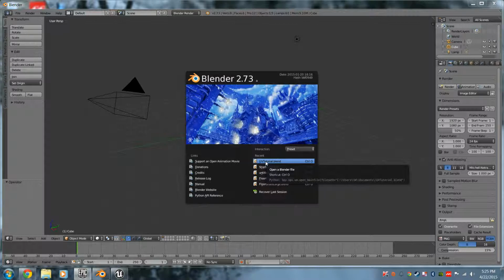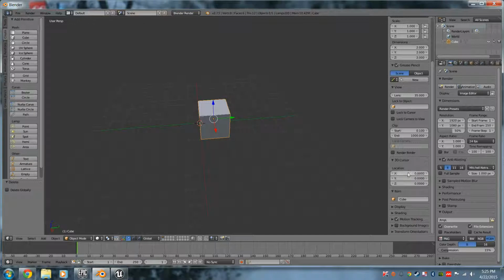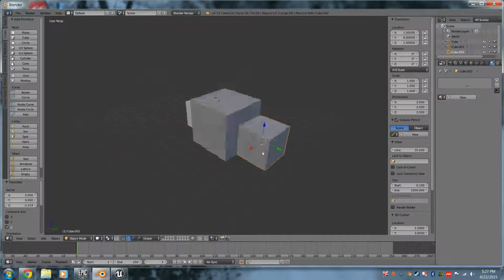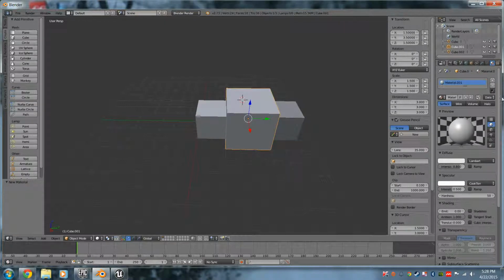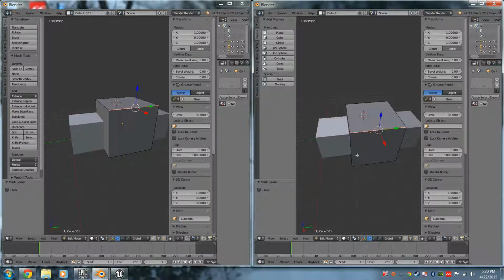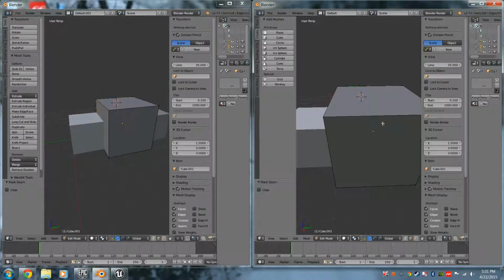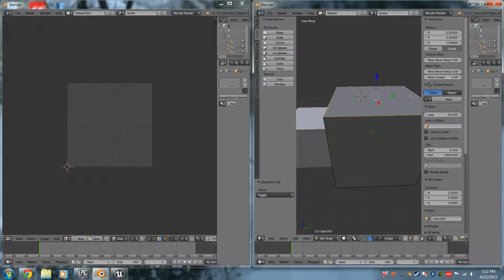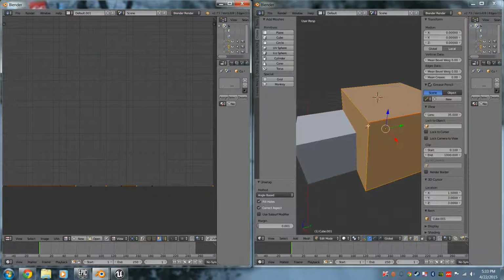Blender Mesh UV for Unreal 4 Part 1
How to edit and make the UV light mapping on meshs.

UE4 is copyright EPIC games and I own no rights to the materials show.